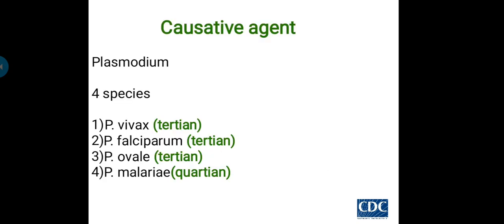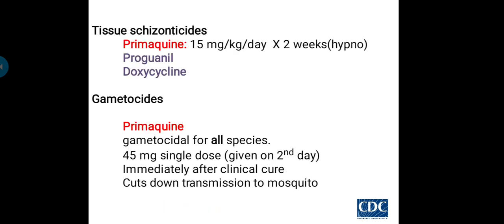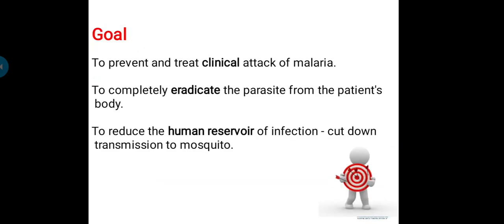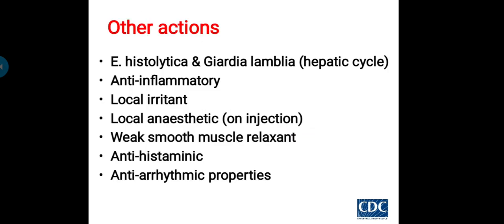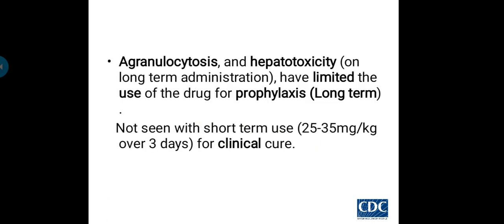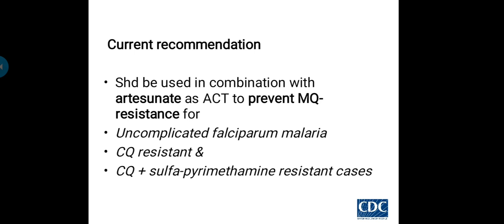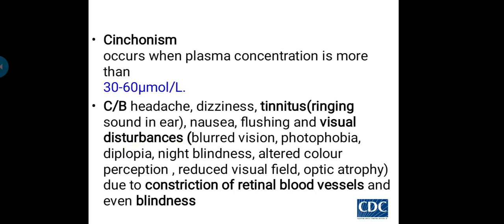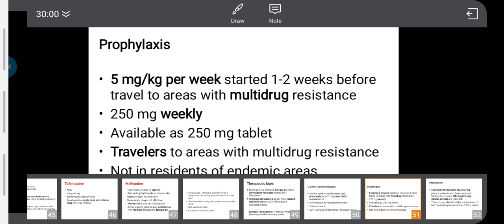Antimalarial drugs 1 Abhishek ghosh